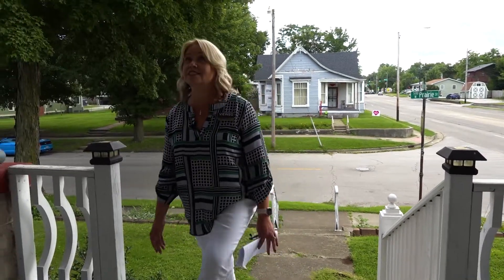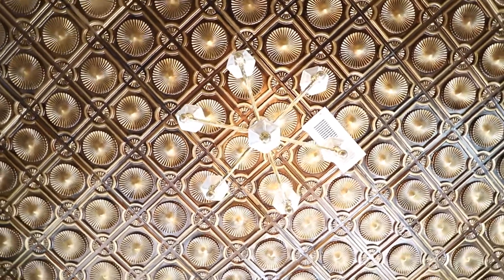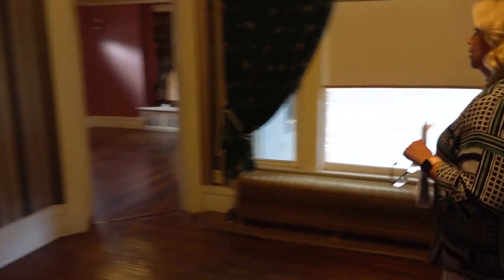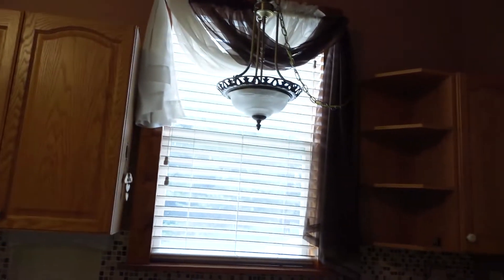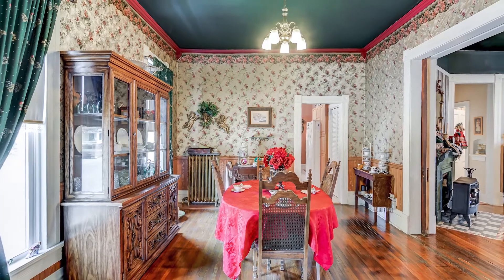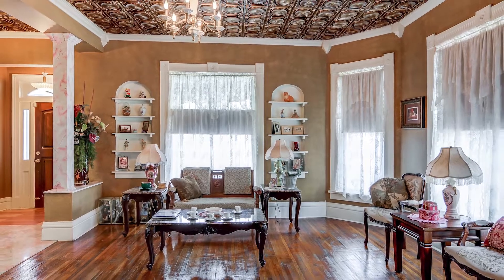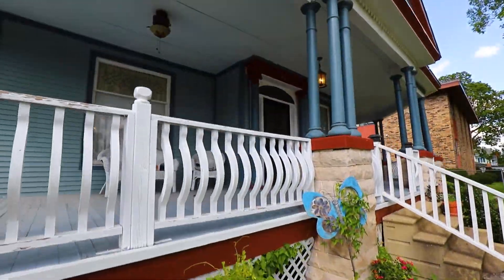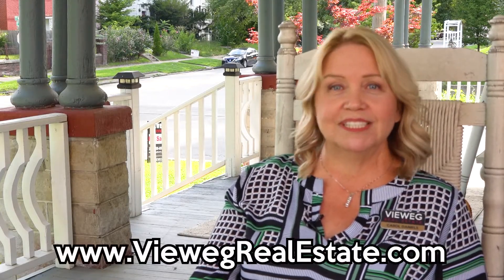Historic Preservation Week in Decatur, Illinois: 570 W. Prairie Ave.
As part of Historic Preservation Week in Deatur, Illinois, we take a closer look at this beautiful, Victorian home that is currently for sale through Vieweg Real Estate, listed with Tim Vieweg.